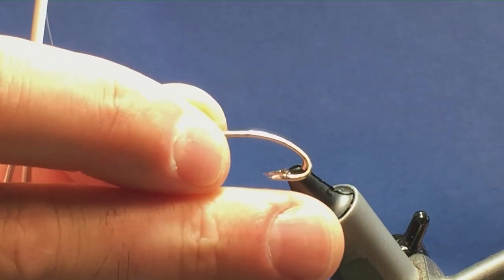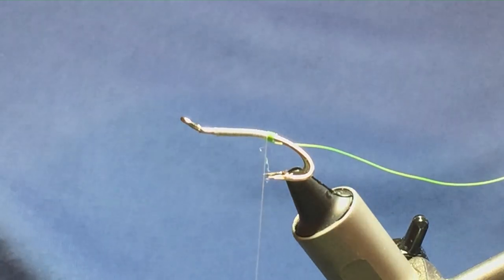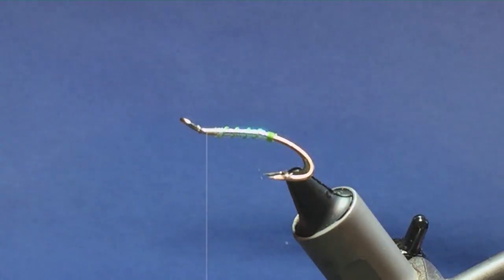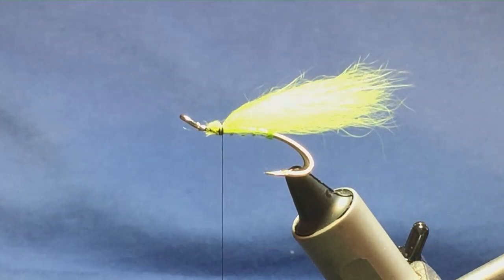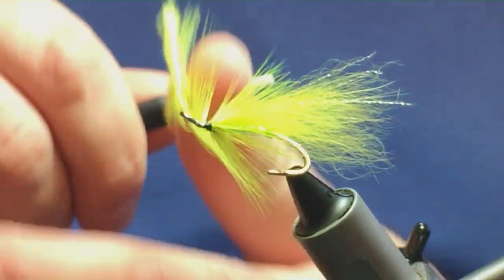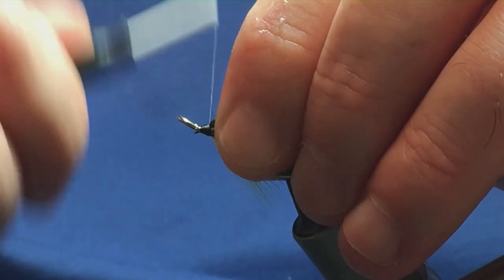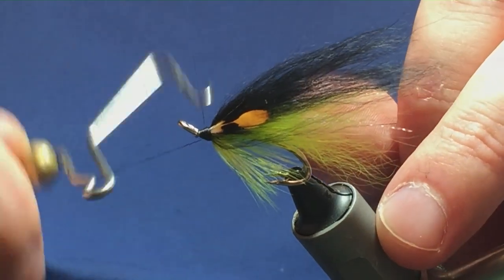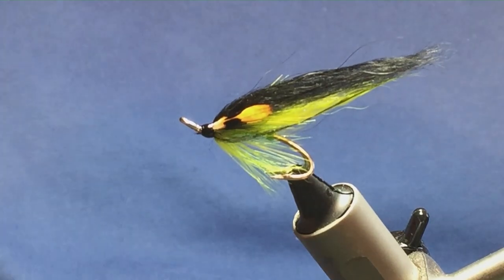Tying a salmon fly, Posh Tosh Variant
Posh Tosh is a vibrant dressing that has stood the test of time on a vast range of Salmon waters. It is a very popular and successful pattern that is excellent in clear water and bright conditions.